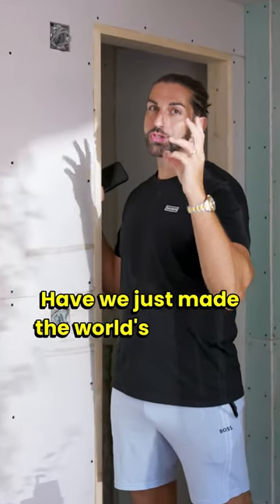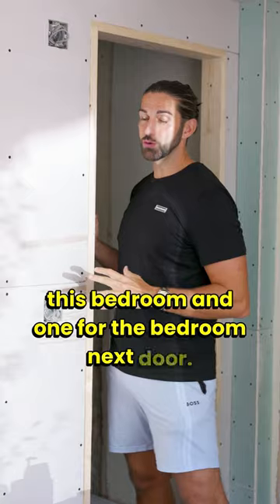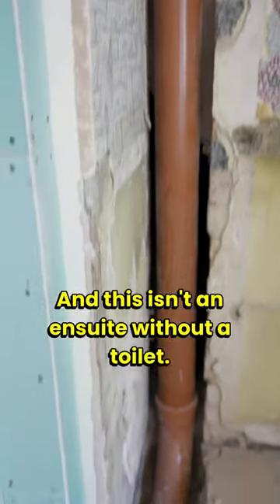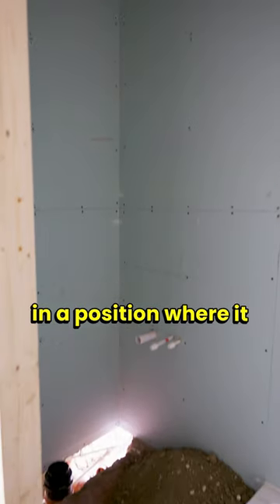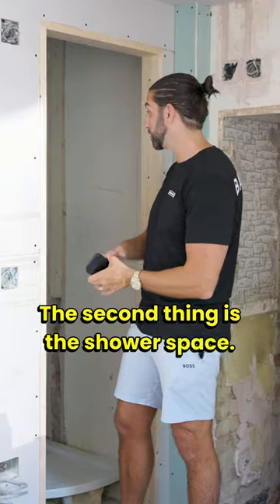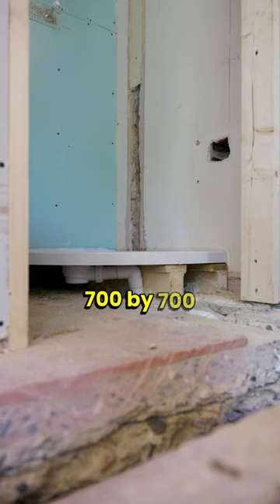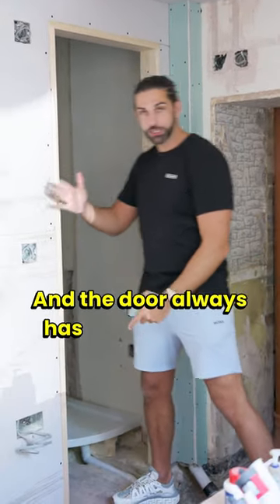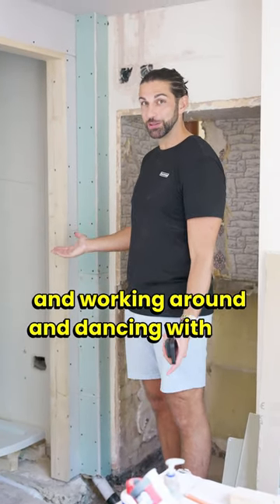Is this the world's smallest en suite?! 🤯